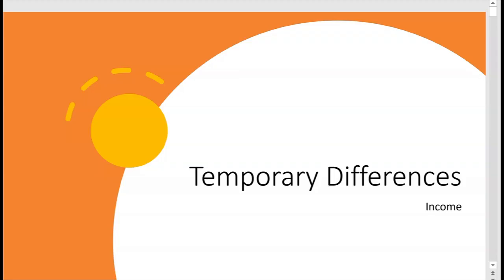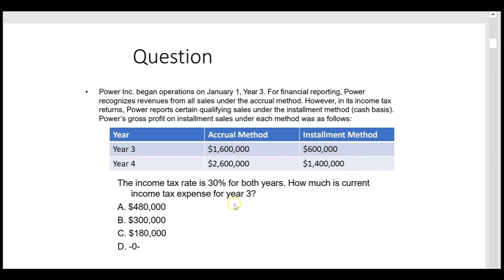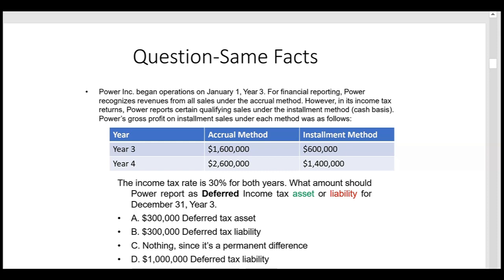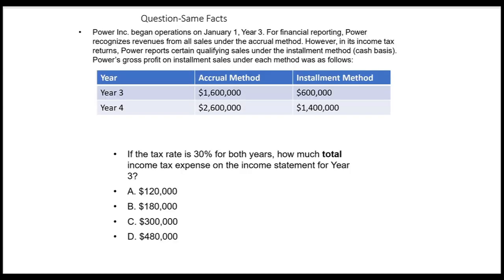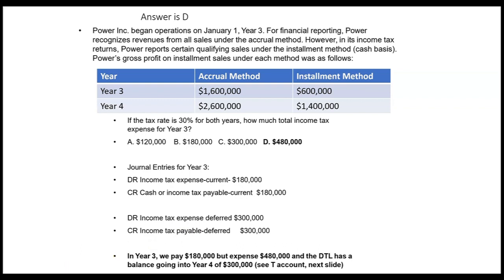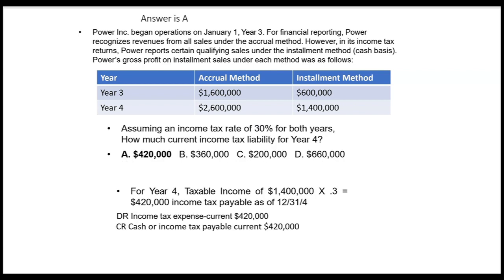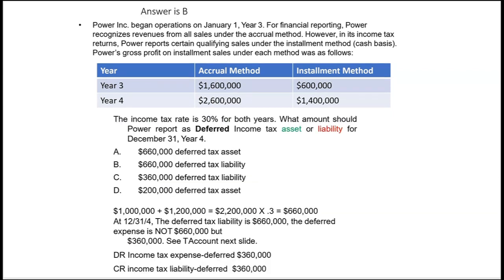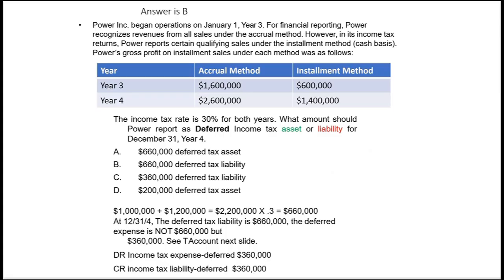CPA FAR Exam-Deferred Taxes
Do you know the difference between deferred tax assets and deferred tax liabilities. How about the difference between income tax expense current and income tax expense deferred.